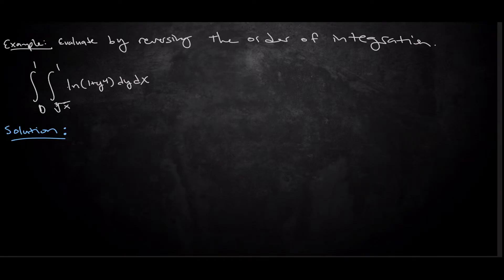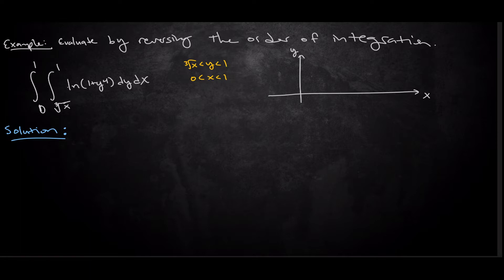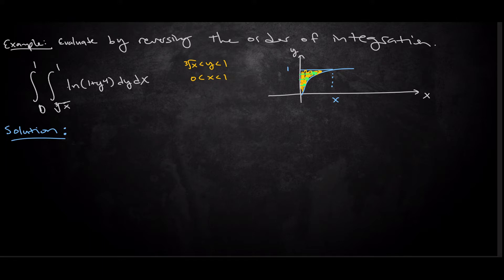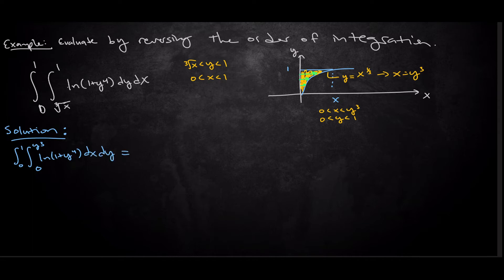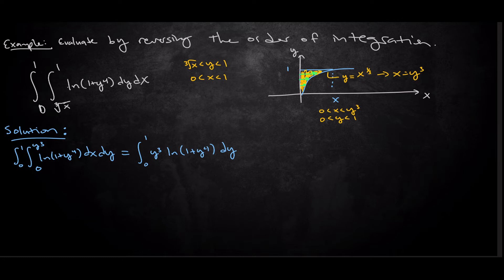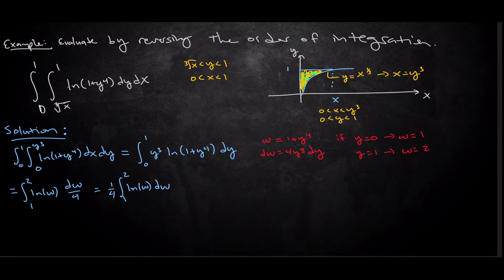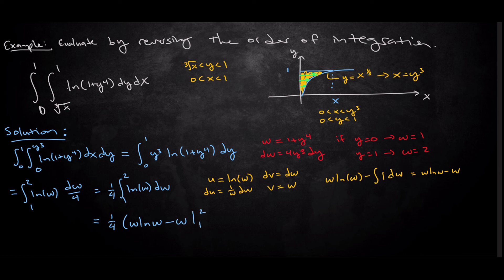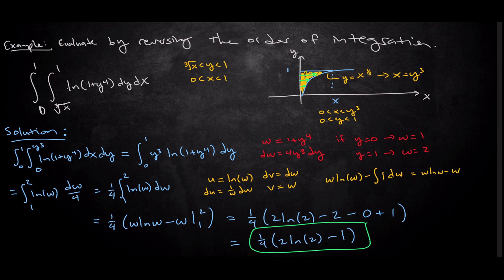Reverse the Order of Integration || Double Integrals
In this example, we work through a double integral that requires us to reverse the order of integration first.

Always plot the region of integration first!
Rewrite the curves in terms of the new inner variable in the double integral, then setup the new bounds and you're half way through!

The rest of the problem is integration! yay! =)